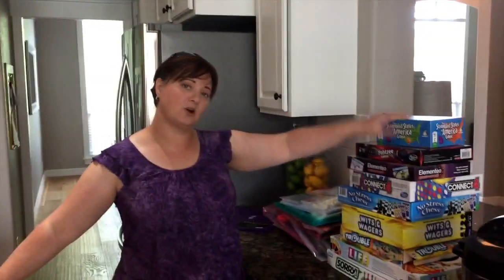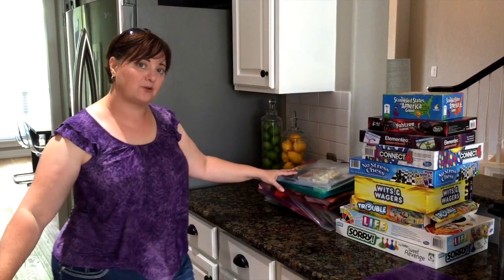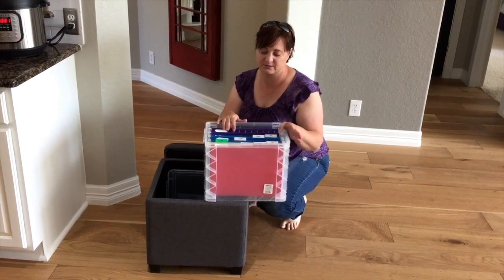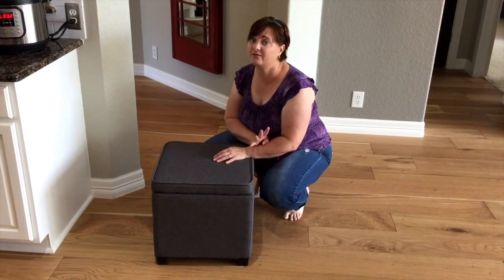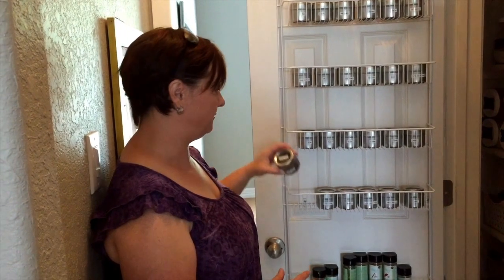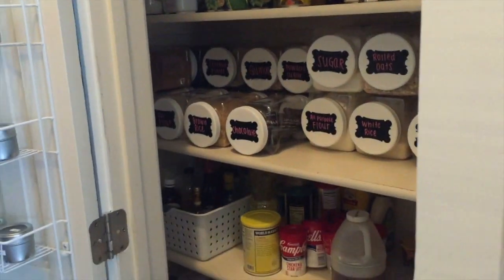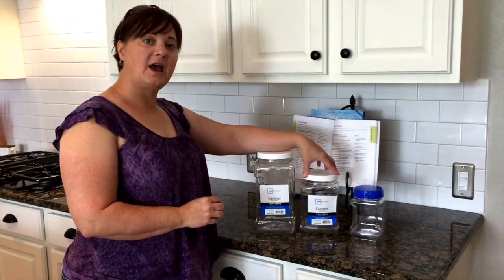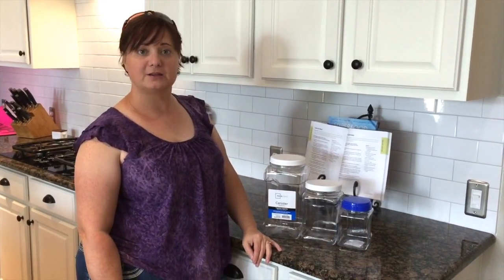4 Home Organization Tips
Organization tips for stick & brick living or the RV lifestyle.

Pantry and Spice Organization
Board Game Organization
File Organization